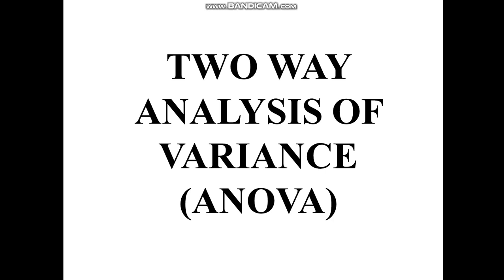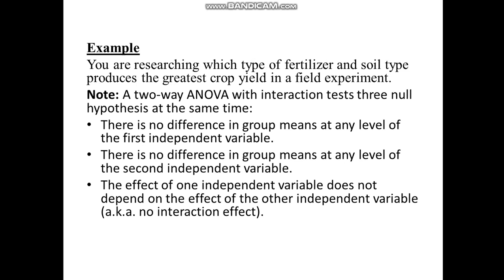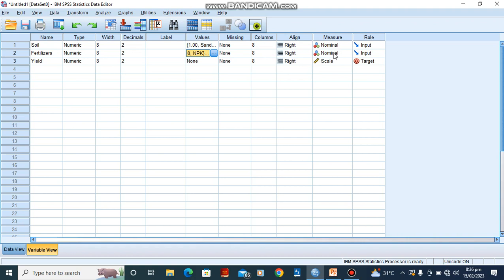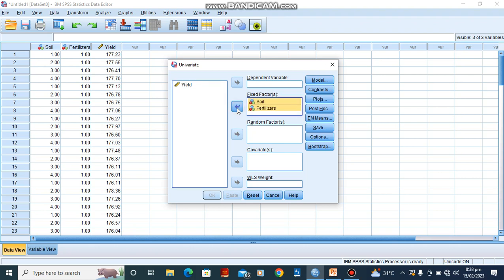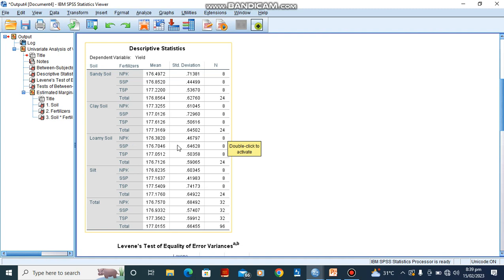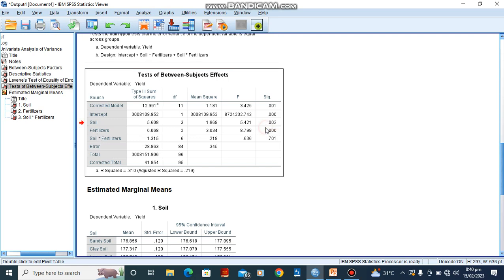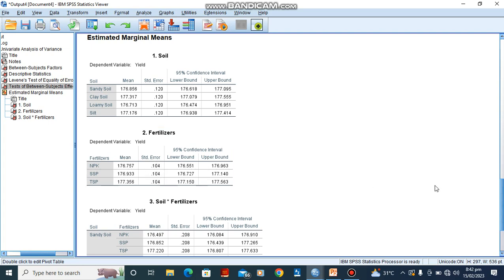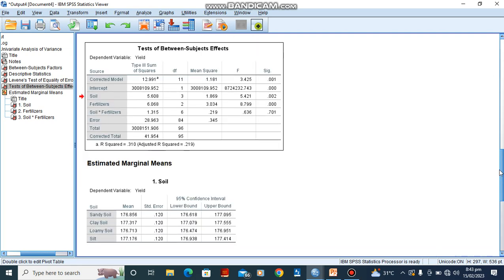Fastest way to run Two way ANOVA in SPSS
The two-way ANOVA is used when you want to know how two independent variables, in combination, affect a dependent variable. This video shows how to run the two way ANOVA in SPSS